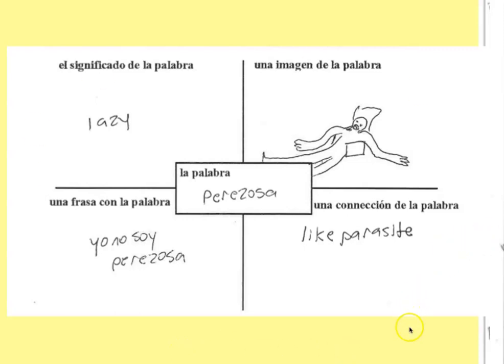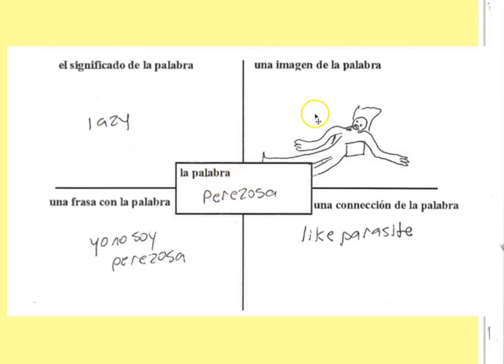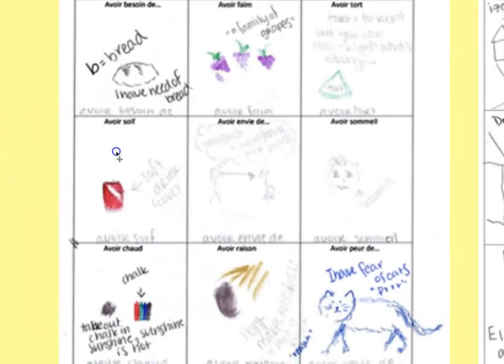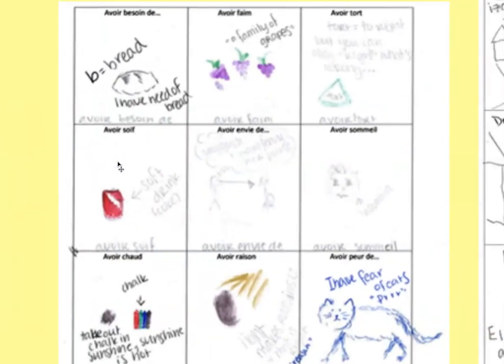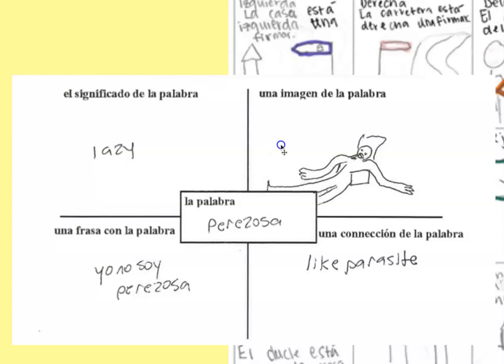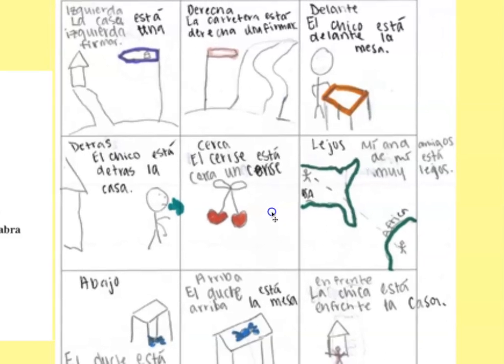GLAD 4: Pictorial Information Chart (PIC), part 2